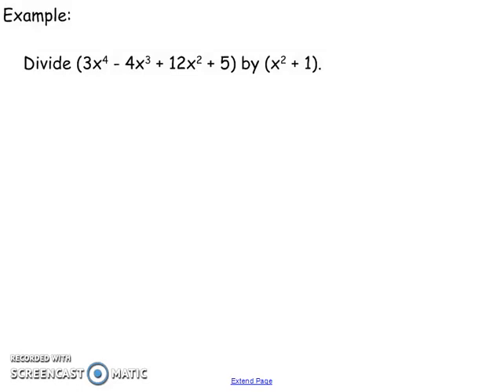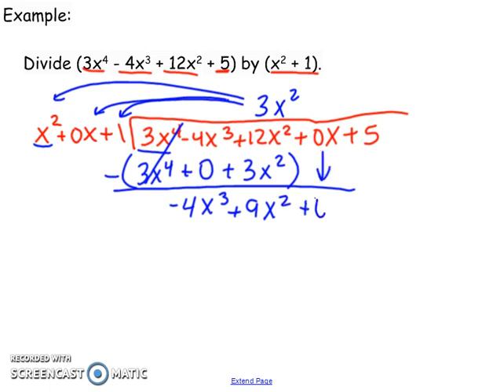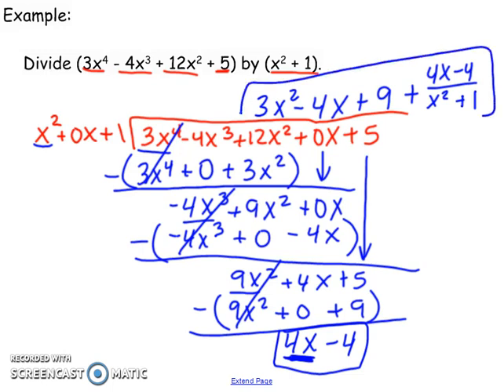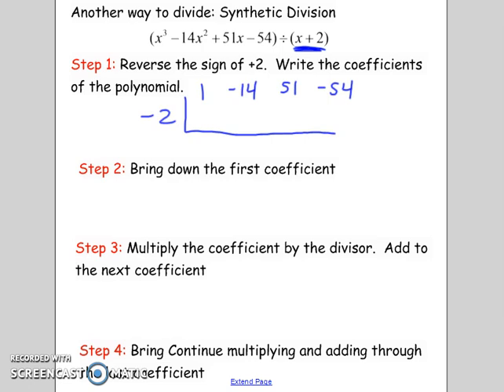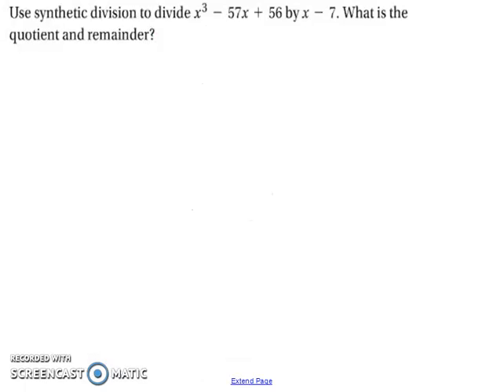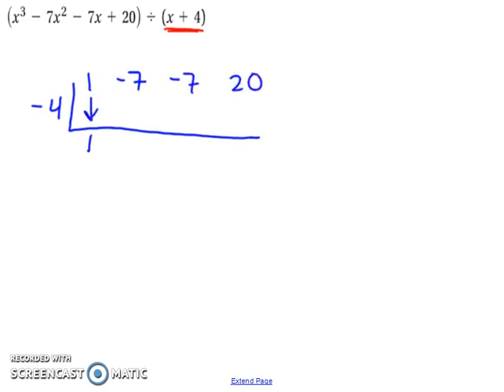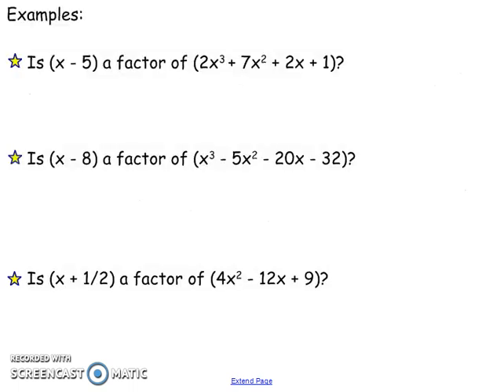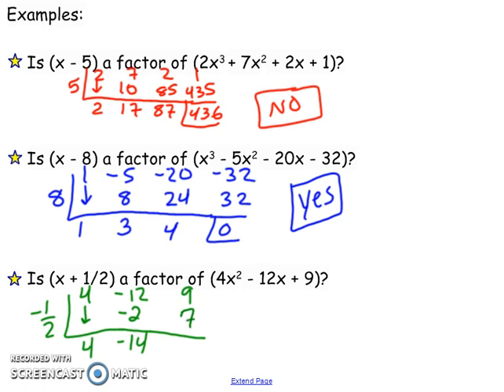Dividing Polynomials Part 2